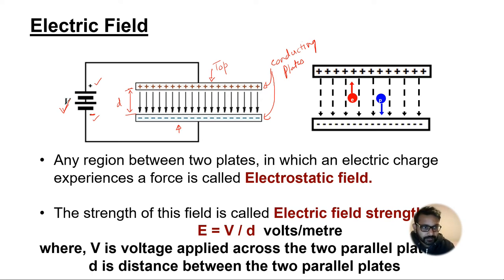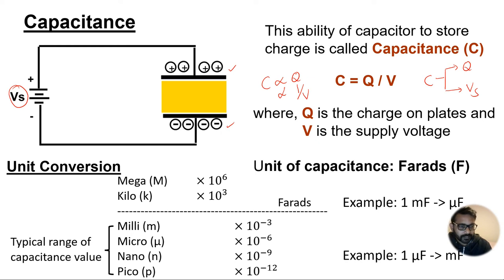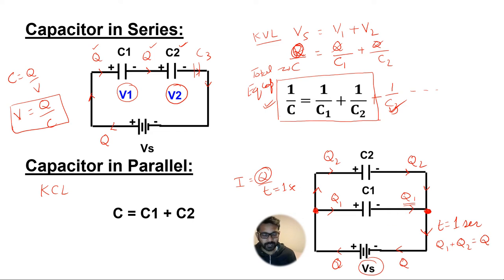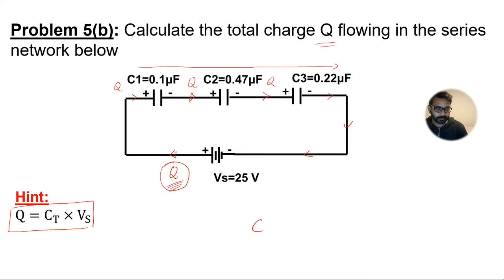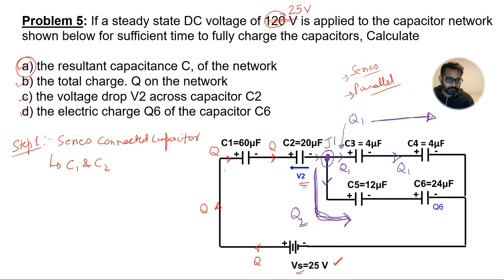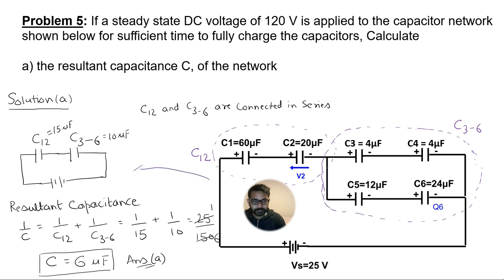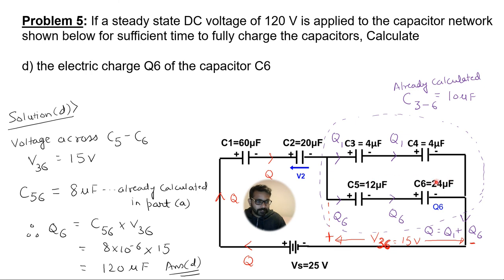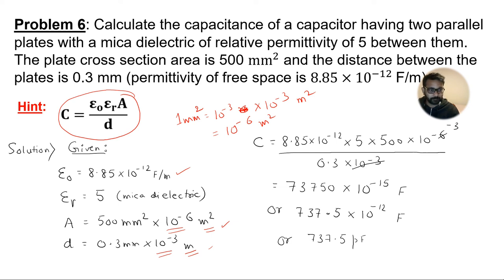L5 Capacitance (Electrical Engineering Principles-1)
This is the fifth lecture on Electrical Engineering Principle 1. In this lecturer Capacitance, working of capacitor, Electrostatic field or Electric Field, the factors affecting capacitance and series & parallel capacitor is discussed in details with solution to numerical problems.